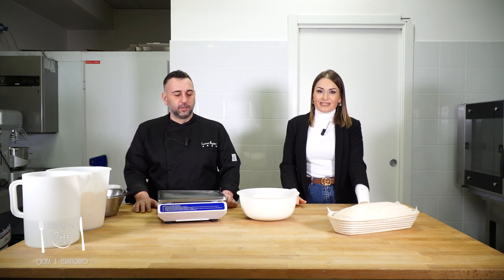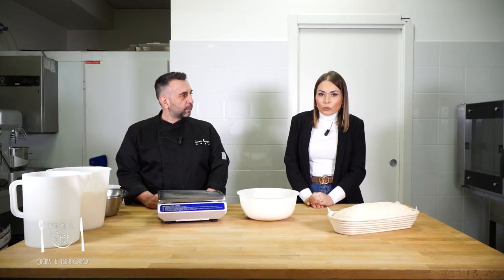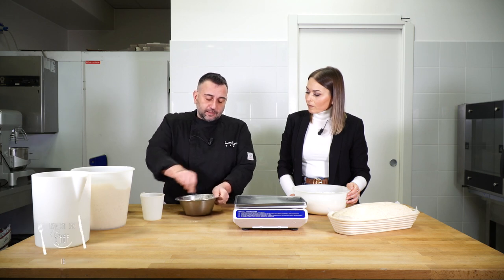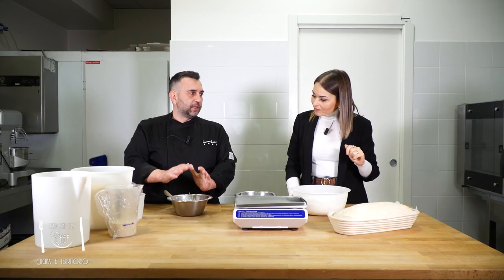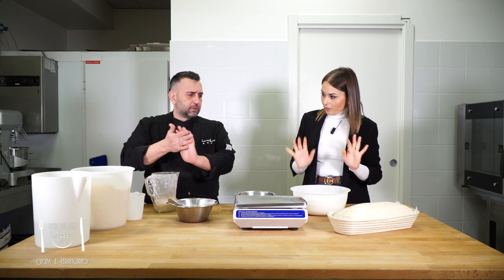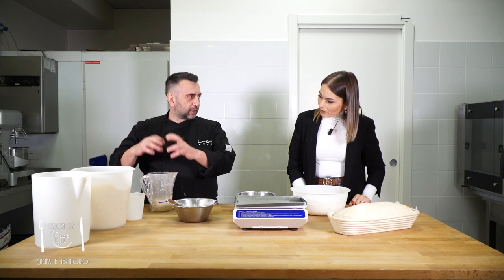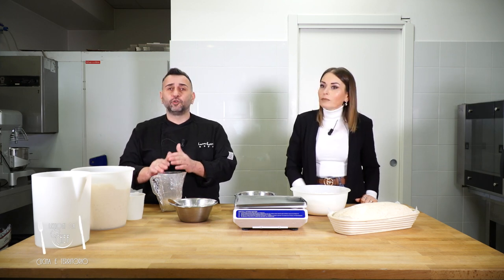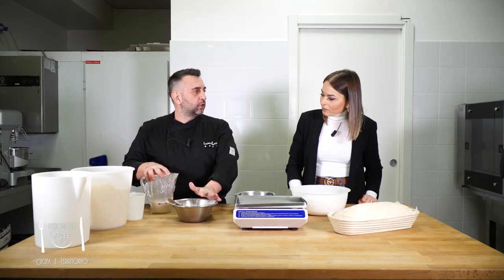Lezioni da Chef, cucina e territorio del 01/02/2022 - Il Li.co.li.